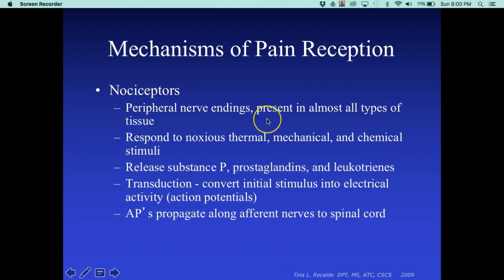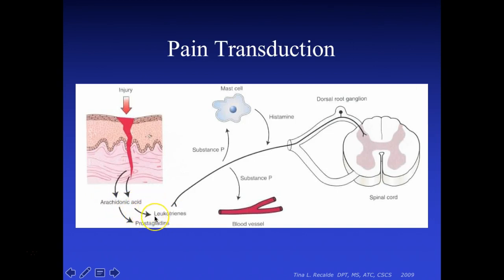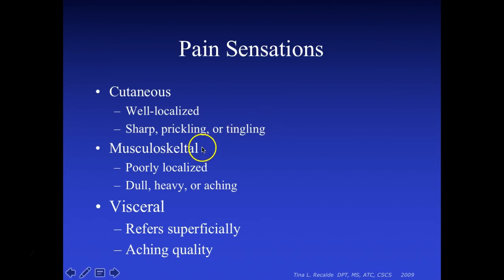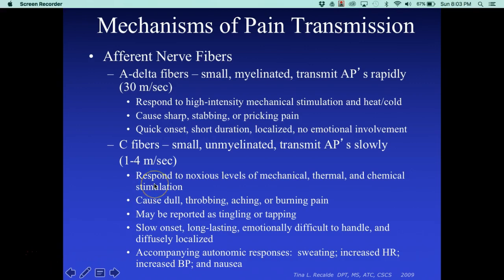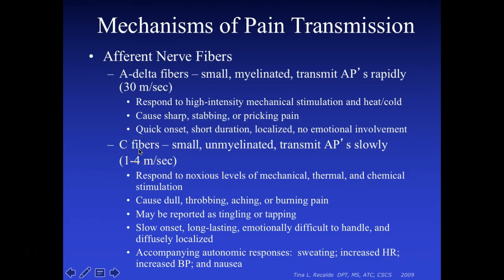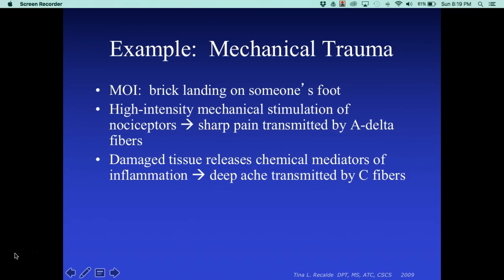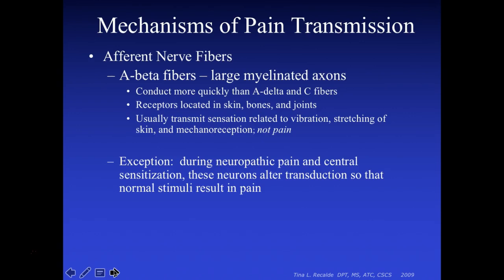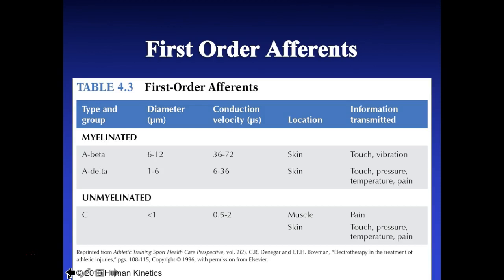Pain Theories Part 2